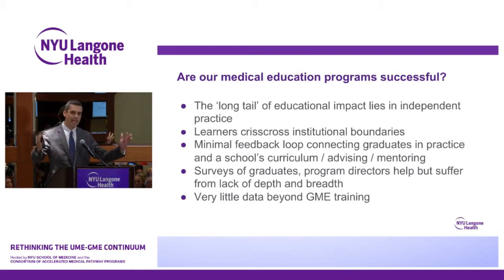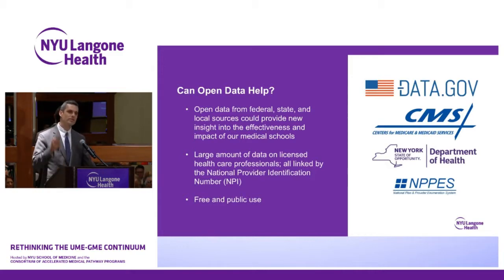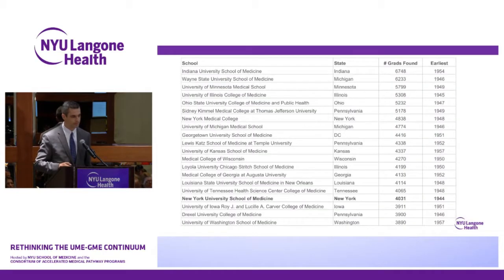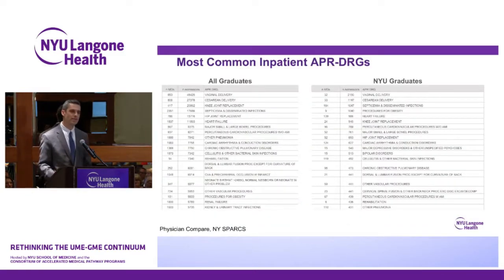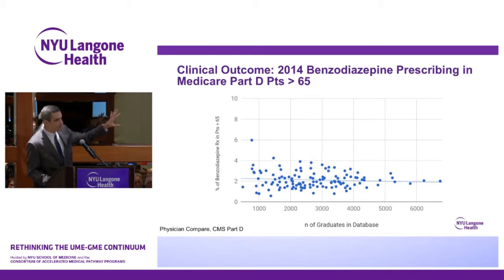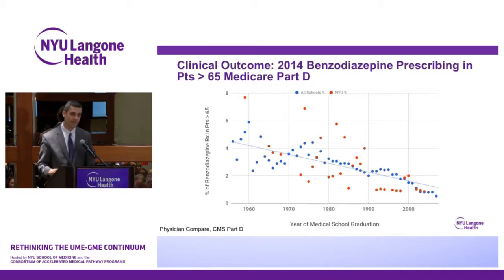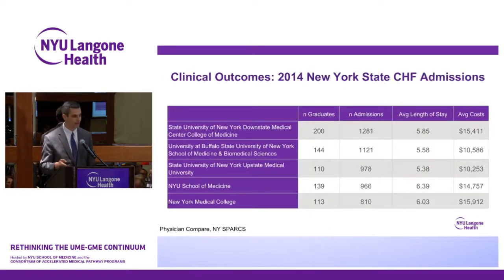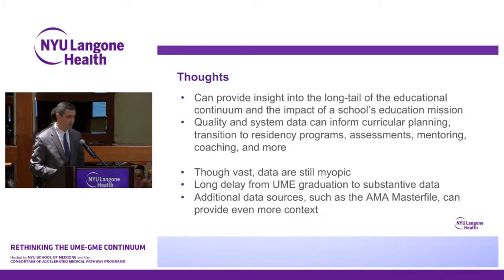Longitudinal Education Outcomes Using Open Data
Dr. Marc Triola, Associate Dean for Educational Informatics and Director for the Institute for Innovations in Medical Education at NYU School of Medicine, discusses open data resources as rich sources of information for understanding the longitudinal effects of the UME-GME continuum in medical practice.